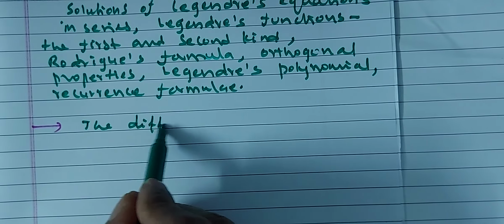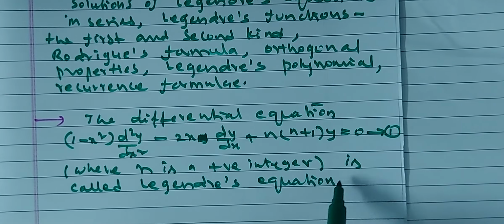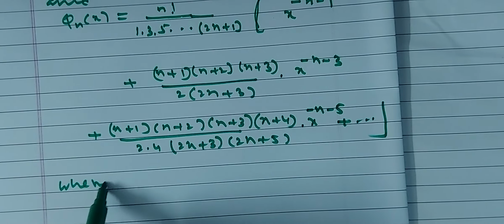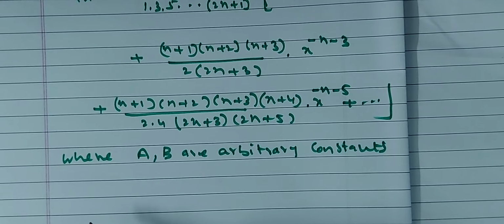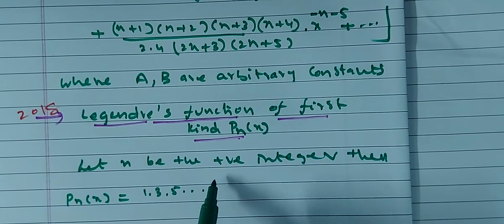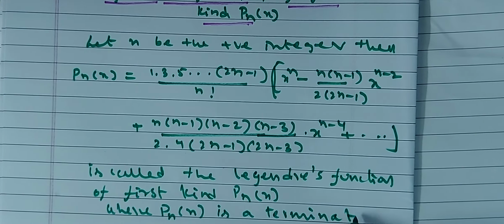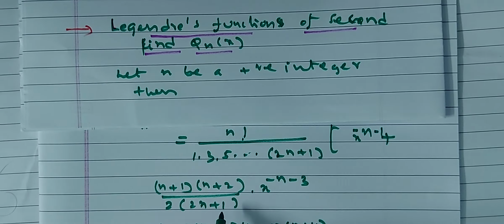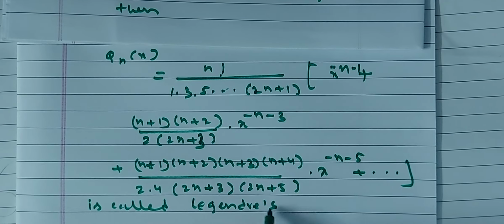Lecture-1/V1-Sem/Maths-1/Unit-111:Legendre's equations and functions / by Rmanjan sir